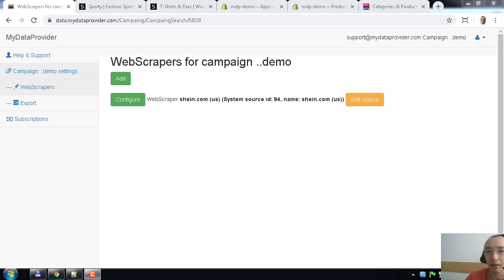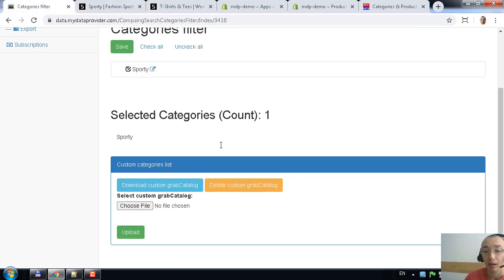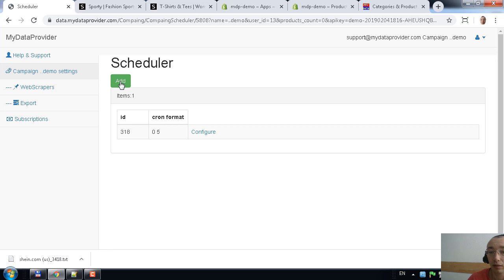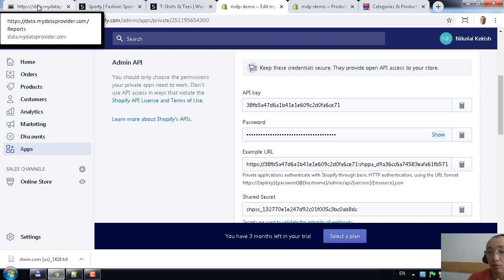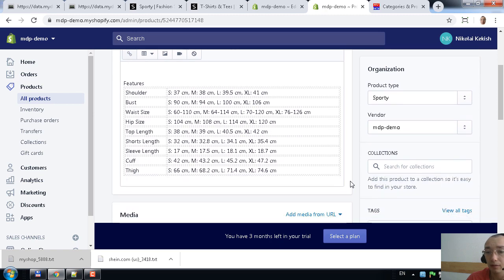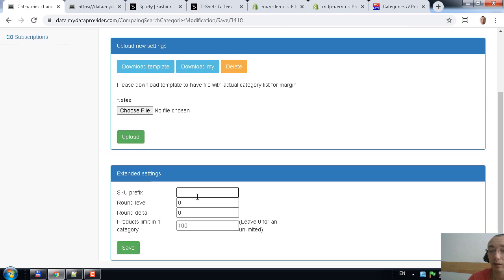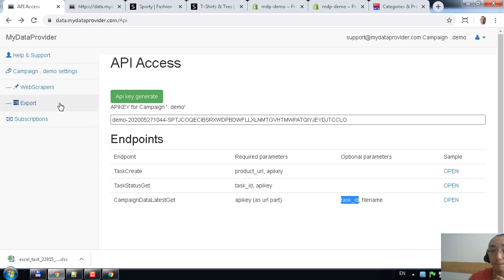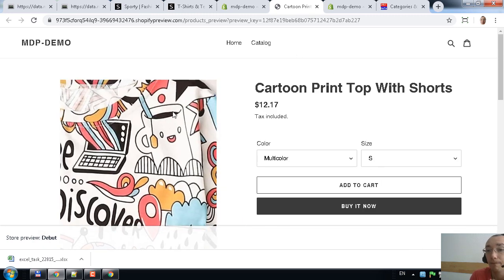Shein.com Dropshipping (via WebScraping )to Shopify store & products import, sync shein 2021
Shein Dropshipping for shopify, woocommerce, etc.

DroFX is an online App designed for Shein drop shipping via Shopify,WooCommerce,Prestashop etc. DroFX allows you to export/import/sync Shein products with your online store. Shein drop shipping is a type of business when you sell products from Shein site at your own website (Shopify,WooCommerce,Prestashop,Opencart,Magento) . Shein drop shipping allows you to resell items from Shein site at your own site: firstly you need to publish products and after that to attract client to your site.

How to import Shein products?
Our application DroFX allows you to import products from Shein to your store. If you have a question about importing products from Shein we will help you to solve it. Products from Shein will be imported automatically. If product is NEW application will create it (we check by SKU). If product is OLD - we just update 2 fields (PRICE and(or) QTY). If you need to import products with variants from Shein - we support that case also! We can import Shein products into your store database directly.
It allows you to sync Shein products with your store via scheduler automatically.
It will save for you a lot of time, and do manage Shein dropshipping will be easy!

Can You Dropship from Shein?

Technically, you will not breach any of Shein’s rules and regulations if you take your own product images.
However, before you decide to dropship with Shein, there are a few things you should be aware of:
1. Product photos

As previously said, you should take your own images of the things you intend to resale.
2. Branded packaging

Another issue you’re likely to run into when dropshipping Shein products is that they all come in packages tagged with their brand. As a result, white labeling or private labeling of the product or package is out of the question.
This won’t be an issue as long as you’re upfront with your clients and they know they’re purchasing a Shein product.
We don’t recommend dropshipping with Shein if you’re attempting to develop a brand or send things in your company’s name.
4. Supplier contact

If you wish to drop ship from Shein, you should always contact the provider first. You’ll know exactly what you should and shouldn’t do this way.
Different policies may apply to different dropshipping vendors on the Shein platform. Sending a quick message before ordering your product is therefore an excellent idea.